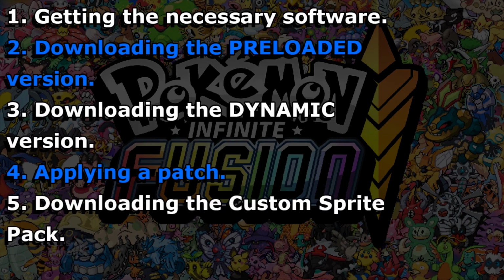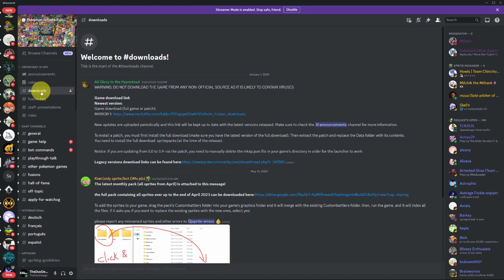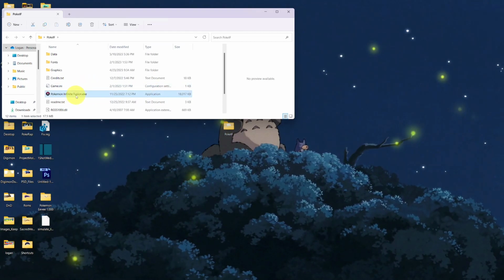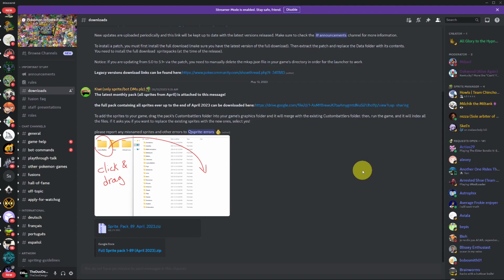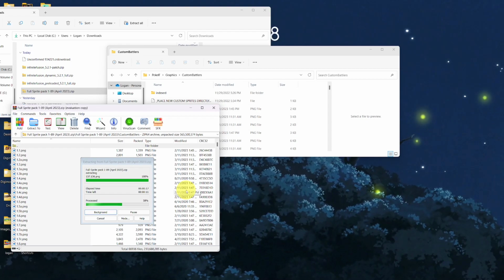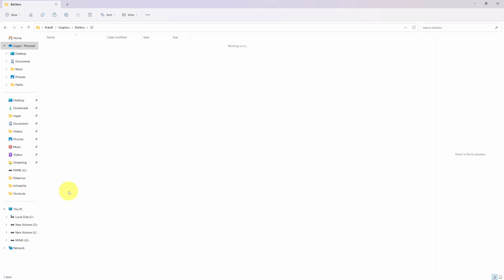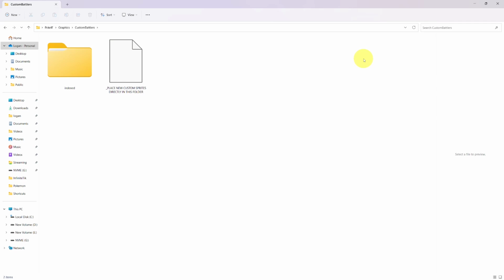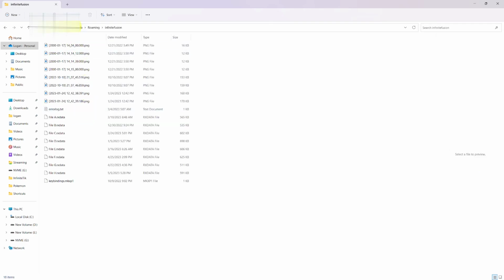Ultimate Guide to Installing Pokémon Infinite Fusion for PC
MAKE SURE YOU GO INTO A FOLDER. DO NOT TRY DOWNLOADING ONE OF THE FOLDERS.

0:00 Introduction
1:25 Necessary Software
2:14 Preloaded Version
6:10 Dynamic Version
12:23 Patching the Game
16:55 Custom Sprite Packs
25:23 Fixing the Custom Sprites
33:20 Black Screen
34:18 Long load times
36:18 Green Stripes
36:30 Unsupported File Type
37:52 Corrupted Save
39:30 Best Tip EVER